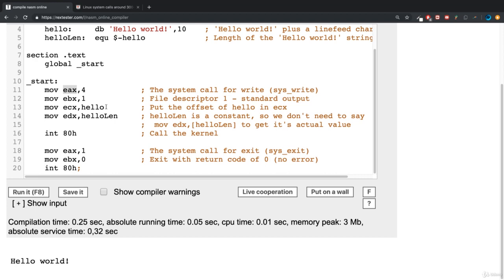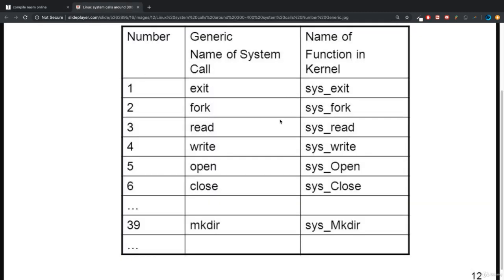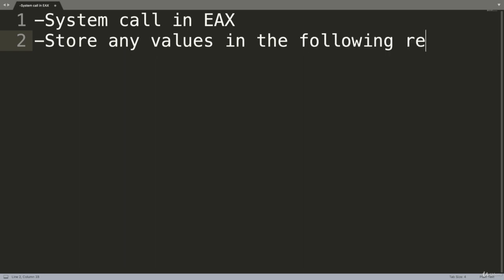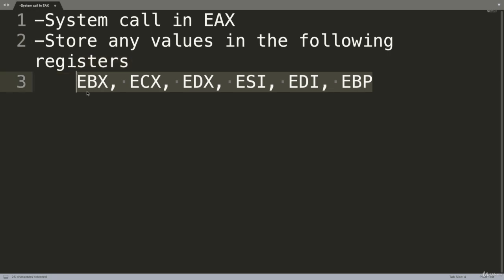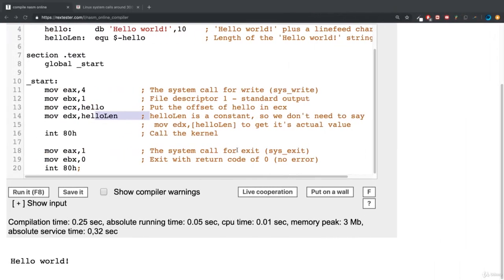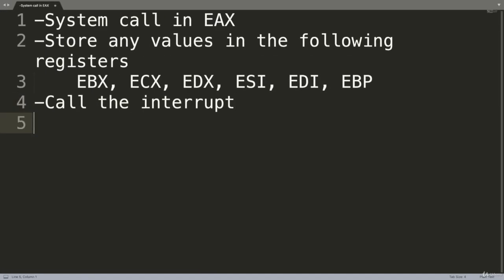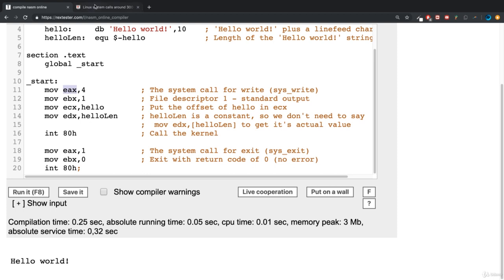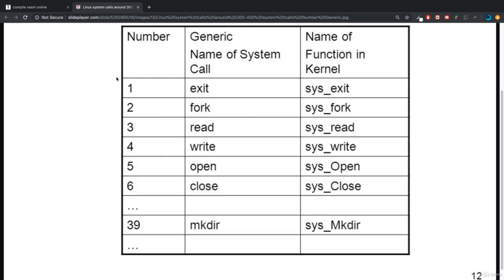ASSEMBLY Programming COURSE: System Calls